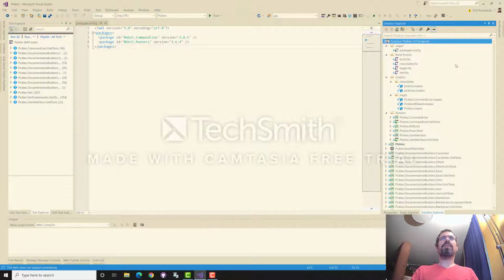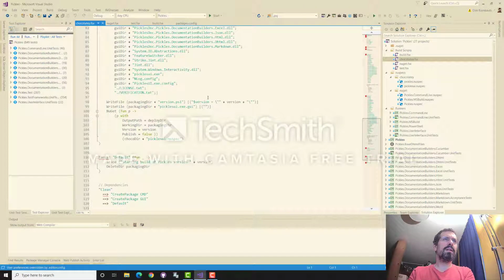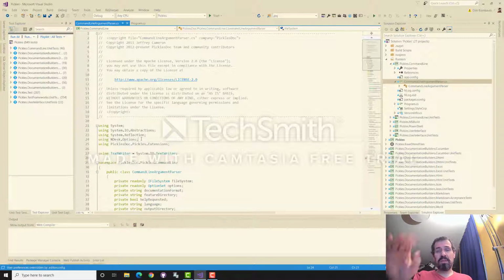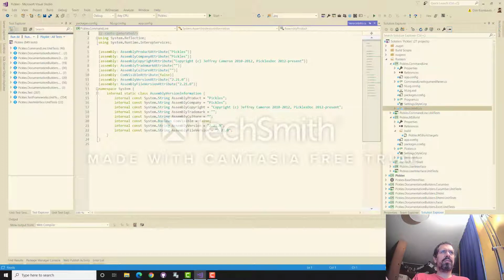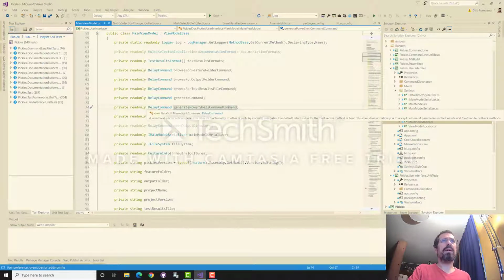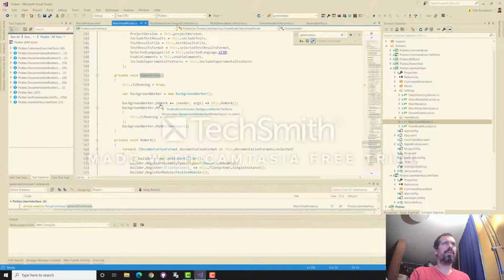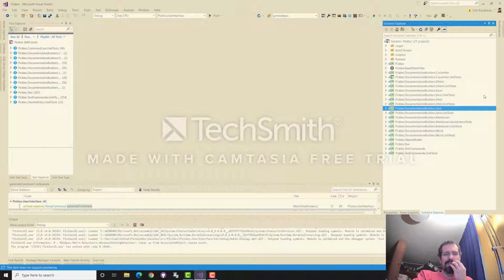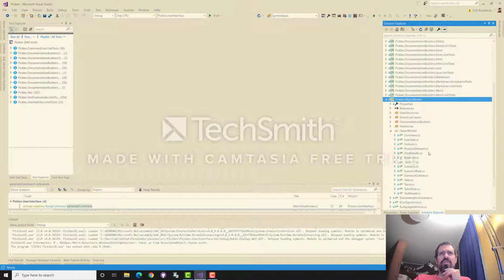Pickles - Overview of the Solution Structure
I show the solution structure, and go in depth on the project that contains the GUI.